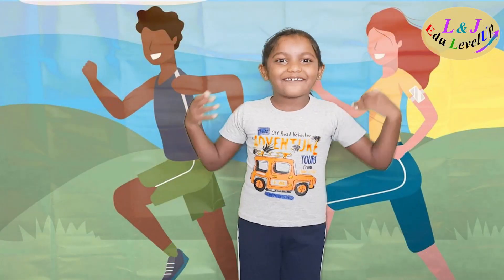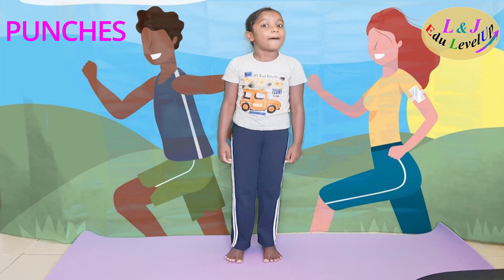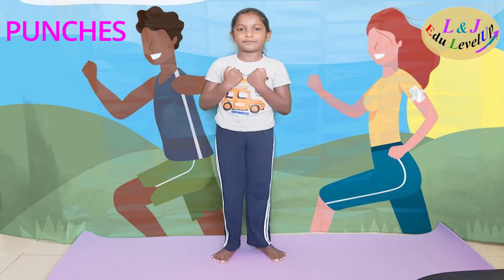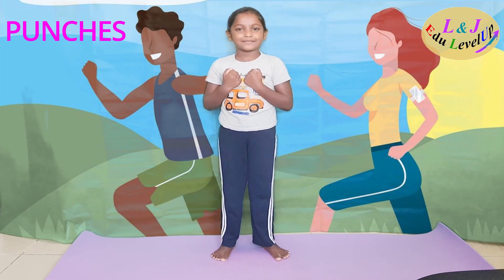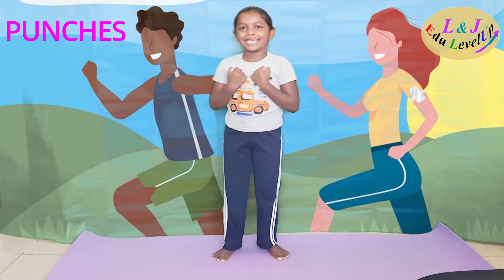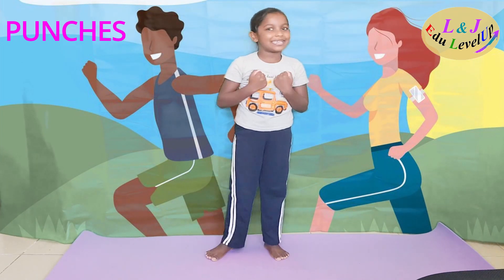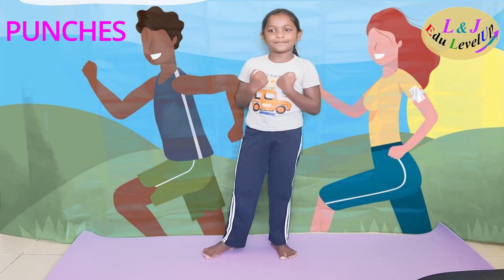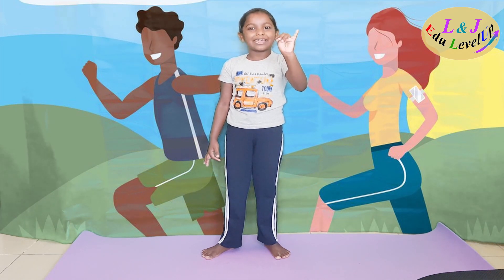Morning Kids Workout | Kids Daily Exercises | Morning Exercises – PART 3 @ L&J Edu LevelUp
In this video I am showing the daily Exercises. Regular workouts keeps body active and kids mind will be fresh.
Side Deep Squats
# The Windmill
# High Knee Jacks
# Tree Bends

Hey guys,my name is Lathika. Welcome to L&J Edu LevelUp YouTube channel.
I am here to share super fun stuff like Arts and Crafts , Painting , DIY and Educational stuff like Thought for the day , Stories , Exercises , Science experiments and more.
I am very fascinated to share my knowledge. So, with my parents support I started a L&J Edu LevelUp YouTube channel.
This YouTube channel is managed by my parents.